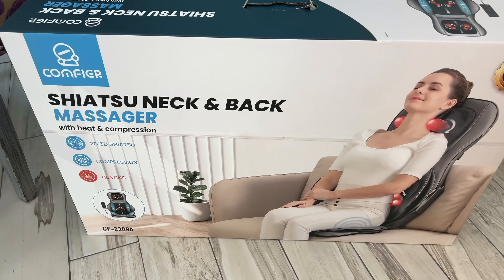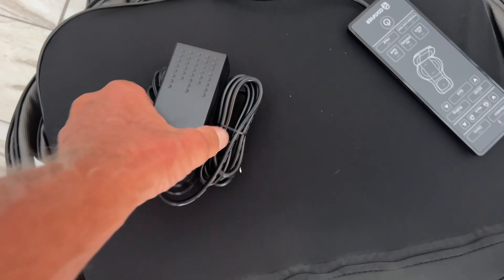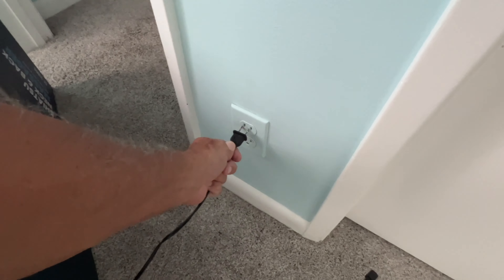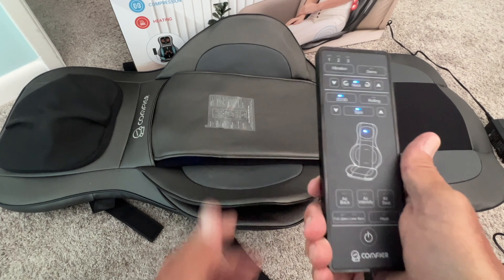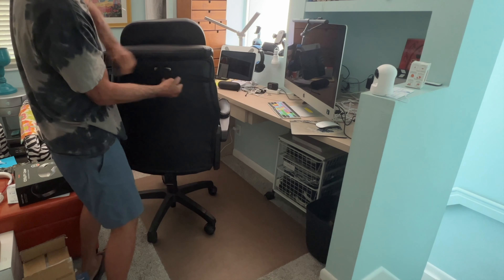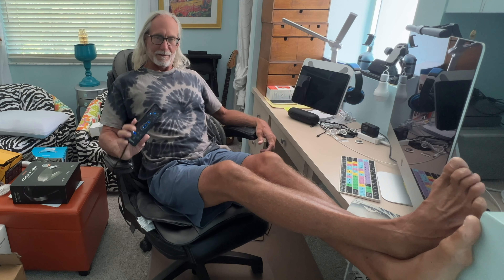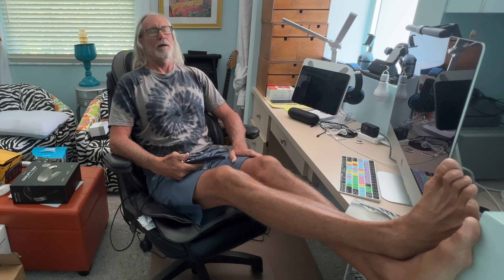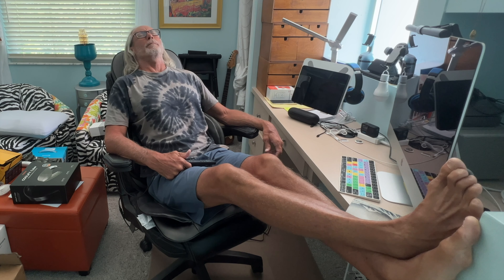Comfier Shiatsu Neck and Back Massager with Heat and Compression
COMFIER Shiatsu Neck Back Massager with Heat, 2D to 3D Kneading Massage Chair Pad, Adjustable Compression Seat Massager for Full Body Relaxation, Father's Day Gifts,Dark Gray Relax Full Body - The massage chair utilizes innovative 2D/3D Finger Pressure Shiatsu, Rolling, compression, Vibration and Heat functions to provide you an omni comfortable massage to the back like a spa massage.
Creative 2D/3D Shiatsu Massage - The Shiastu Neck & Back Massager with Heat, it has 4 rotation nodes to provide deep kneading massages for neck. This massager incorporates our latest innovative technology, the massaging nodes move inward & outward motion to create 2D or 3D finger pressure shiatsu massage with double comfort for your back.
Adjustable Rolling & Spot Massage - The chair massager features soft rolling massage along the back spine combats across the whole back, and the width between two massage heads can be adjusted to fit the body. SPOT massage function allows you to concentrate massage on one area for pin-point relaxation. Also you can choose Full back, Upper back or Lower back to massage the target area as desired.
Optional Heat & Adjustable Compression Massage - The full back massager has a heating pad that delivers gentle warmth to the back. ADJUSTABLE COMPRESSION-massage on waist & hips that you can choose. Adjustable 3 intensity settings are available.
Ultimate Comfort - Place this seat massager on a sofa, couch, recliner, office chair or dinning chair to enjoy a massage in the comfort of your home ! Perfect valentines birthday mothers day fathers day gifts for dad, men, mom, women, friends who need a massage. Ideal fathers day gifts from daughter son kids wife.